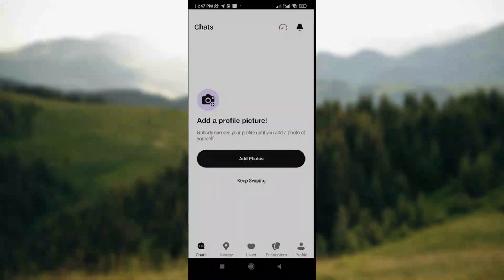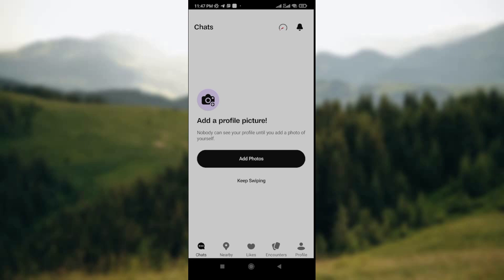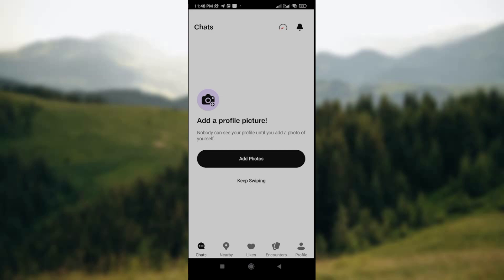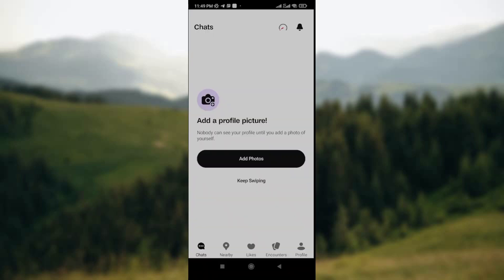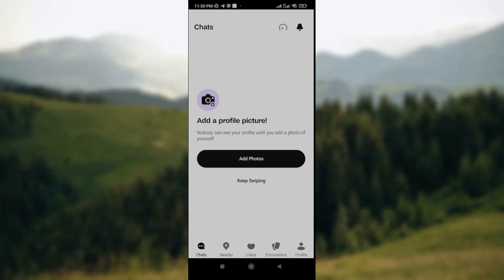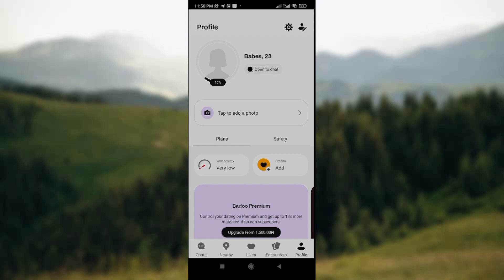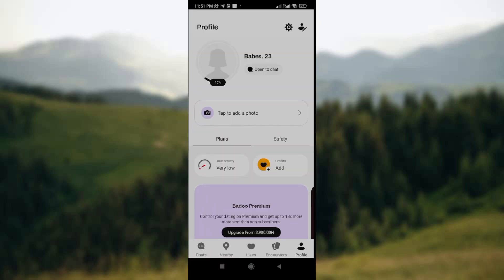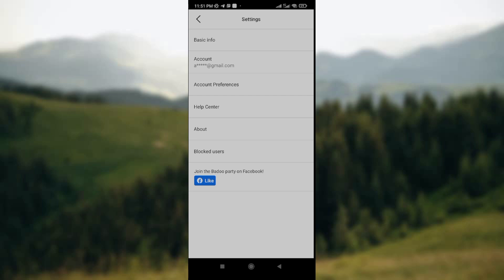How to Fix Badoo Application Not Working (Quick Tutorial)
Today we talk about How to Fix Badoo Application Not Working, so stay until the end of the video to see the full explanation.